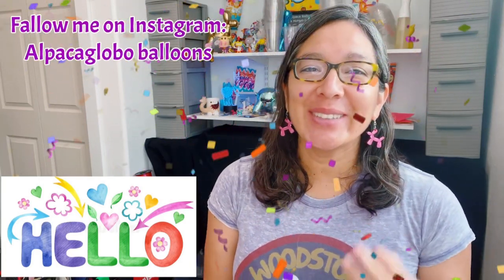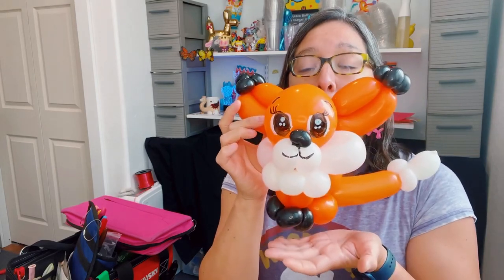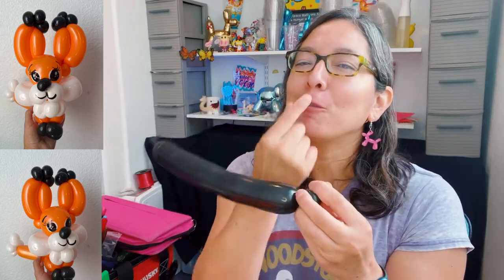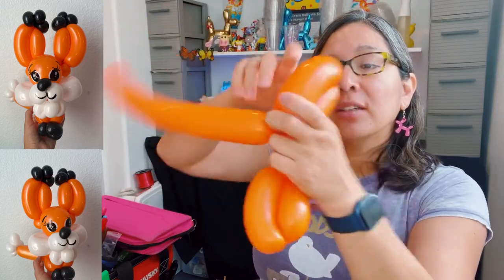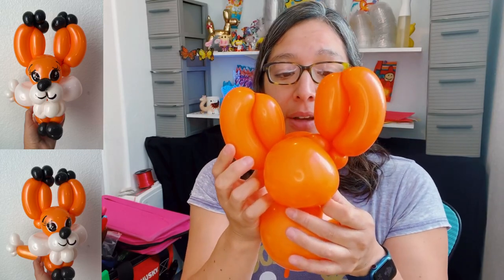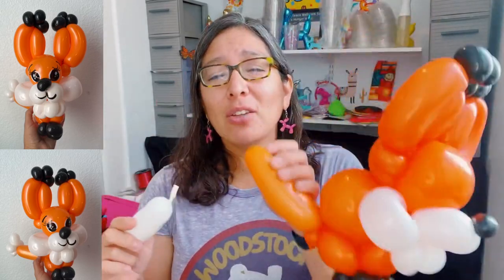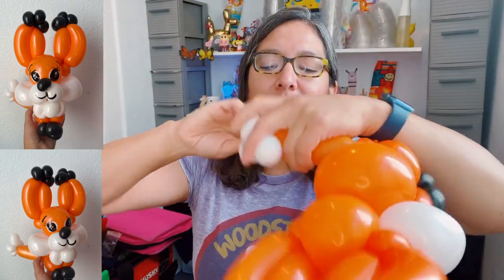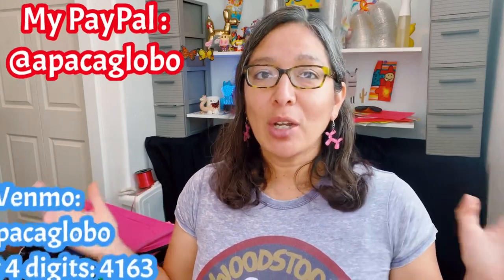Fox balloon tutorial. Using quick link